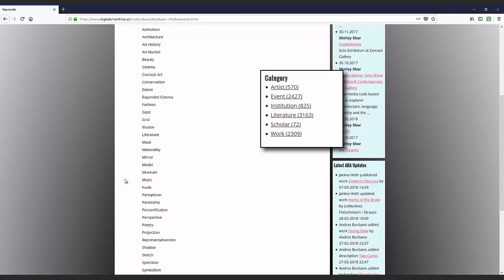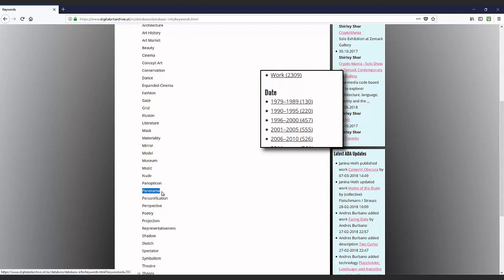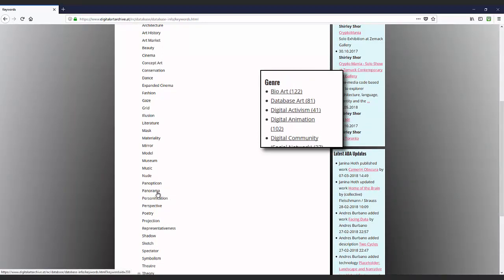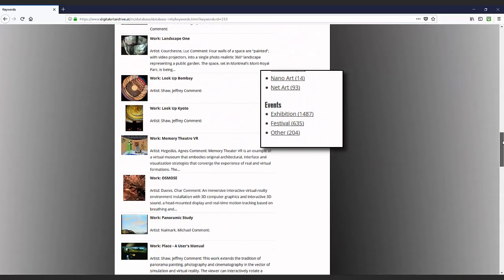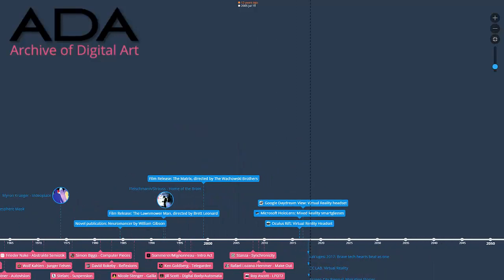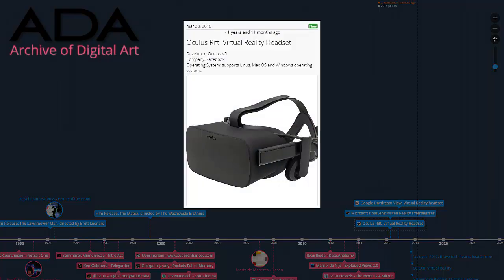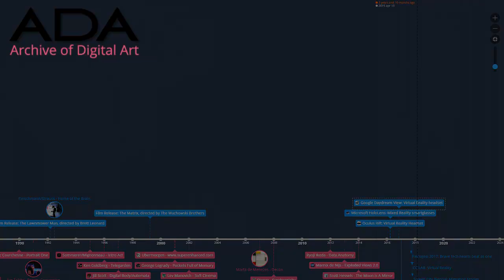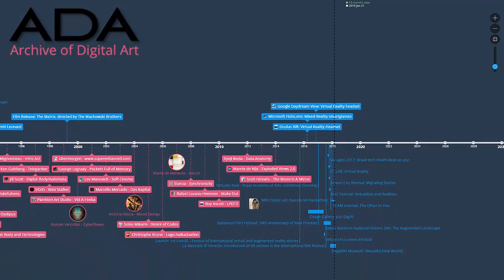Archive of Digital Art (ADA)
As a pioneer in the field of Media Arts research, the ARCHIVE OF DIGITAL ART (ADA) documents the rapidly evolving field of digital installation art for more than a decade now. This complex, research-oriented overview of works at the intersection of art, science, and technology has been developed in cooperation with international media artists, researchers and institutions, as a collective project.

Since todays digital artworks are processual, ephemeral, interactive, multimedia-based, and fundamentally context dependent, because of their different structure, they require a modified, we called it an ‚expanded concept of documentation‘. ADA represents the scientific selection of 500 international artists of approx. 5.000 evaluated artists. We ascribe high importance to artistic inventions like innovative interfaces, displays or software.